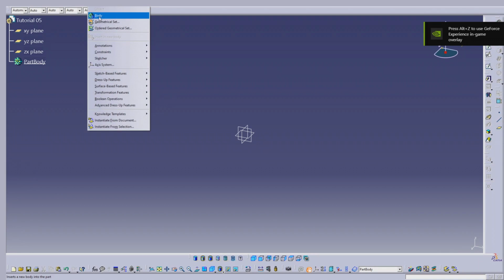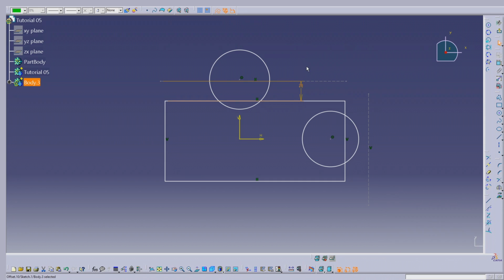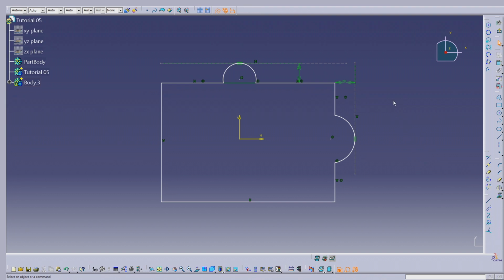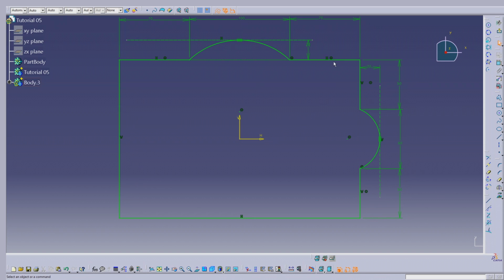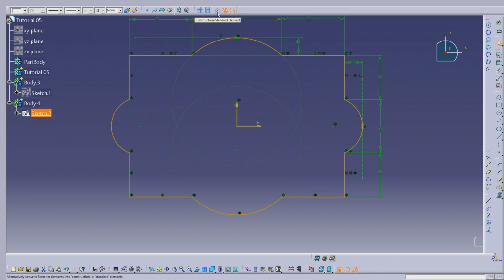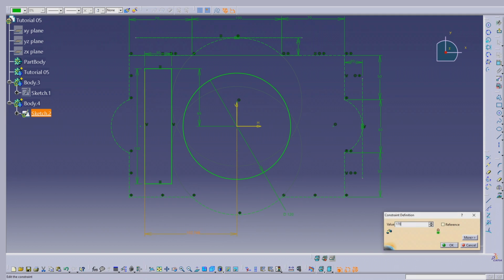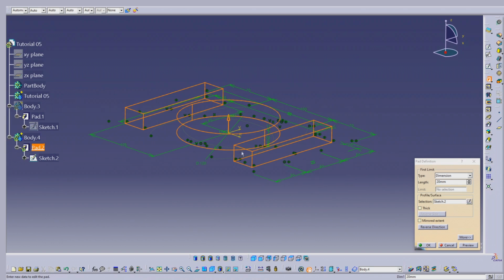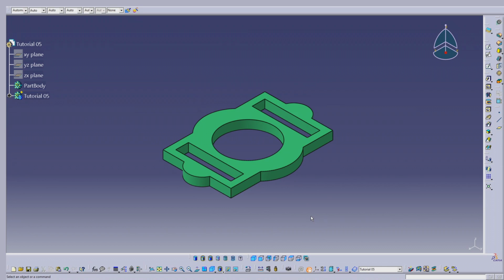CAD-CATIA V5-Tutorial 05 for beginners (Learning how to construct 3D part in Catia V5 TIPS & TRICKS)